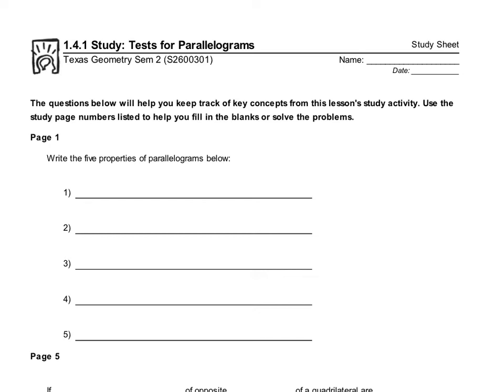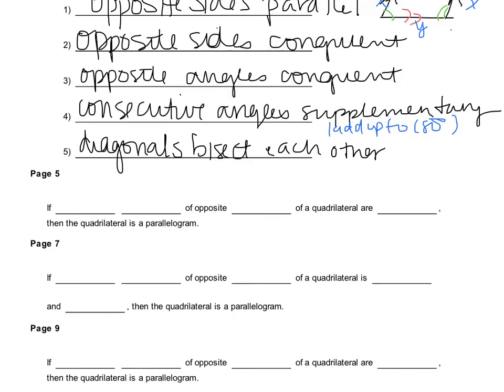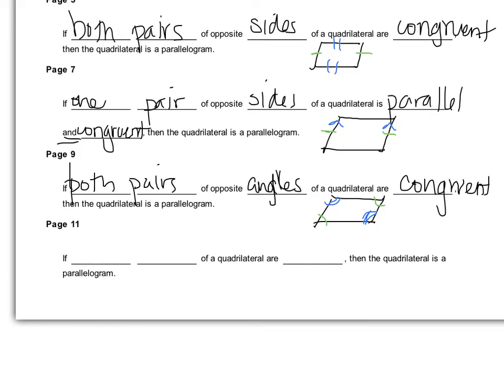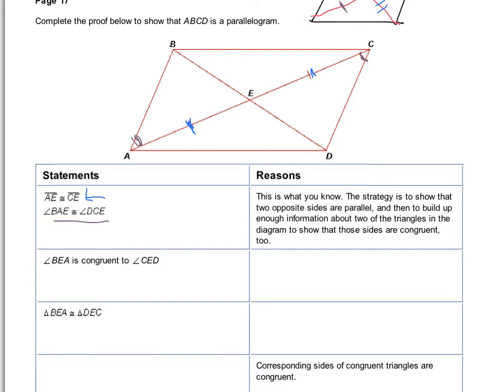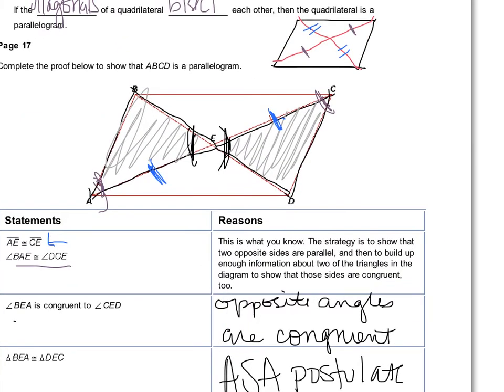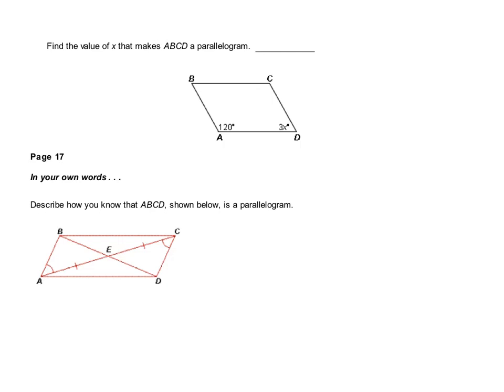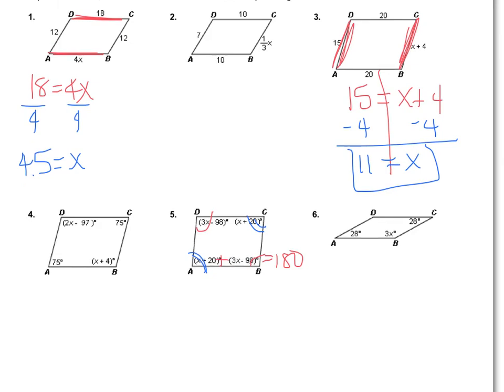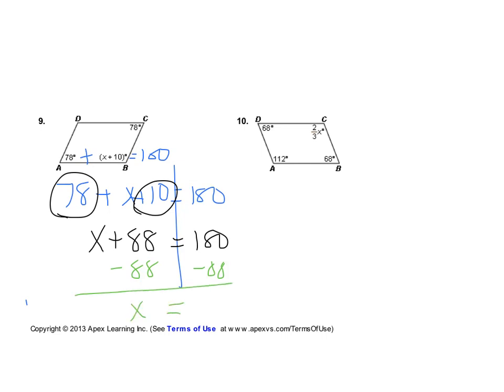1.4.1 - More Parallelograms